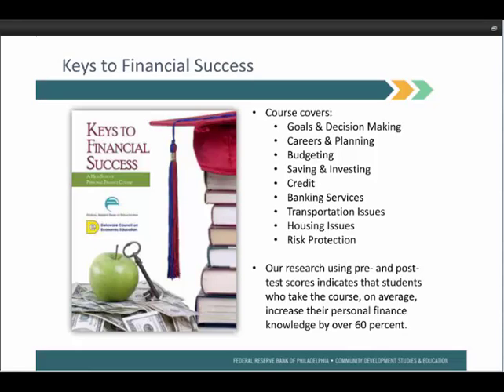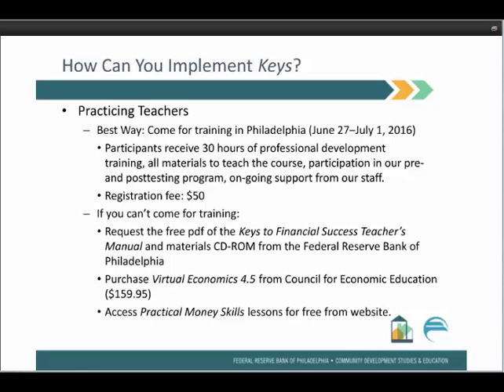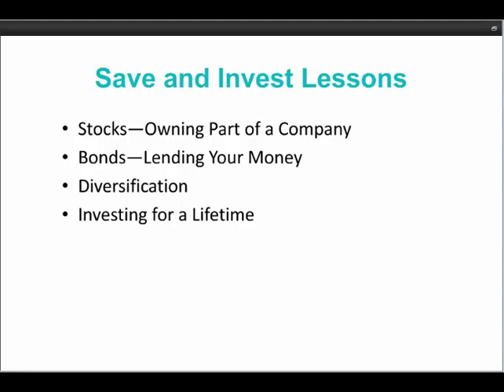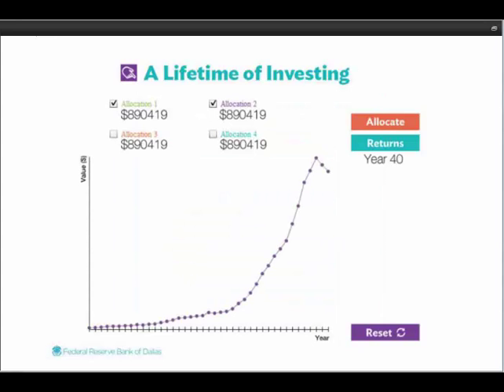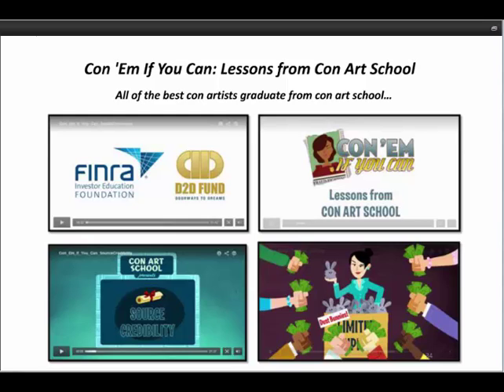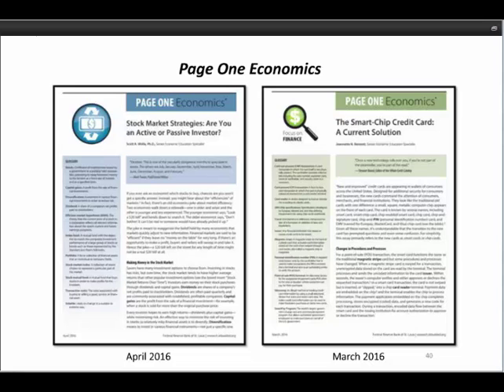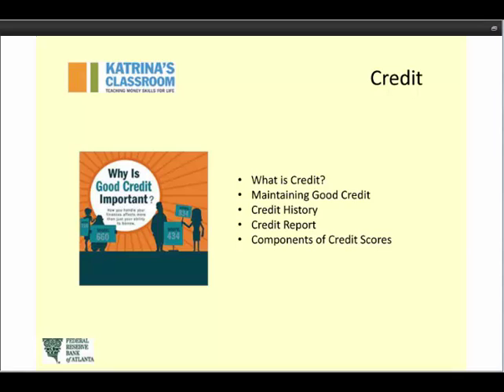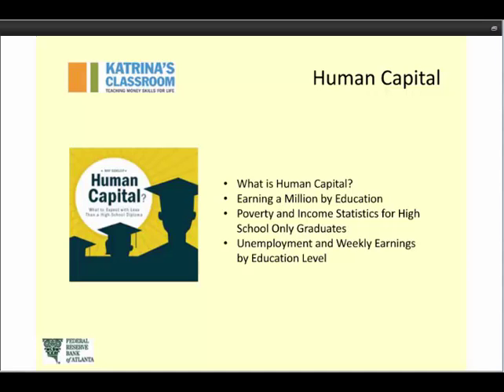ECONnections Webinar - Personal Finance Classroom Resources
This webinar provides an overview of free classroom resources from the Federal Reserve for high school educators on personal finance topics.